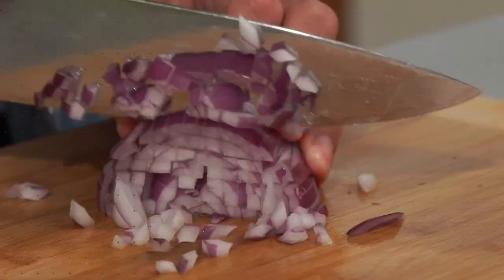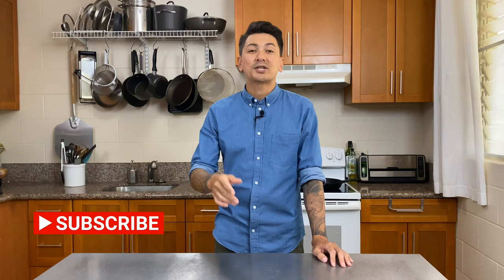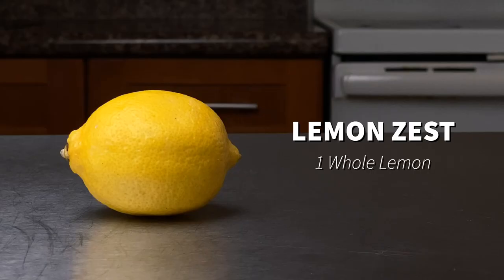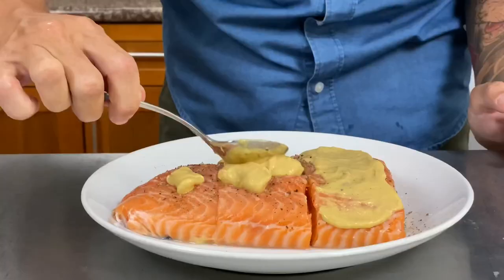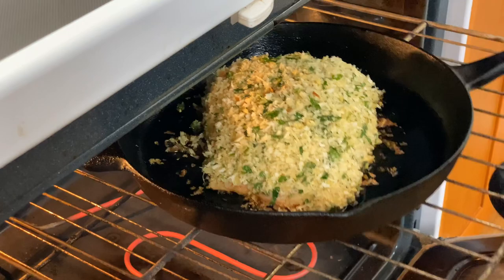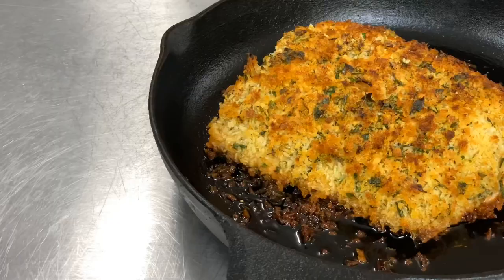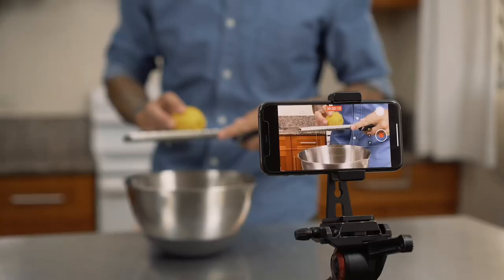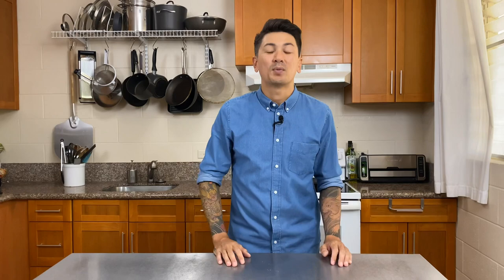Easy Panko Crusted Salmon Recipe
Easy Panko Crusted Salmon

Digital Thermometer

INGREDIENTS:
For this recipe you'll need:
Two Thick Cut Fillets of Salmon. 4-6oz each with the skin on.
About 1 Cup of Panko Japanese Bread Crumbs
1 Tablespoon Fresh Minced Parsley
1 Teaspoon Fresh Minced Thyme
Dijon or Honey Mustard
The zest of one whole lemon
2 Tablespoons of Olive Oil
And Salt and Pepper to your liking

0:00 - Intro
0:50 - Ingredients
1:10 - Preheat Oven
1:16 - Combine Ingredients
1:32 - Season & Top Salmon
1:51 - Sear Salmon
2:03 - Bake
2:13 - Check Internal Temp
2:39 - Plate and EAT!
2:58 - Filmed On iPhone
3:28 - Outro